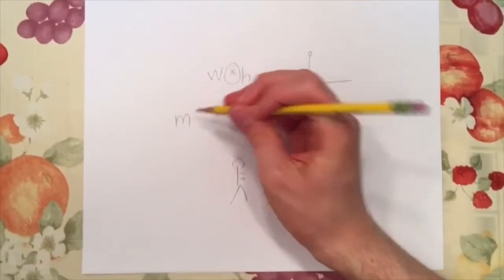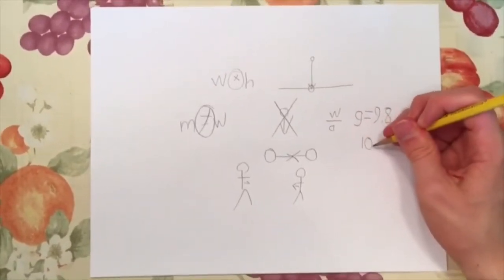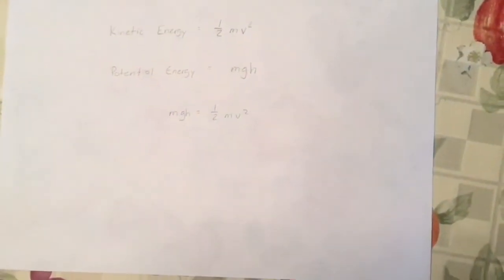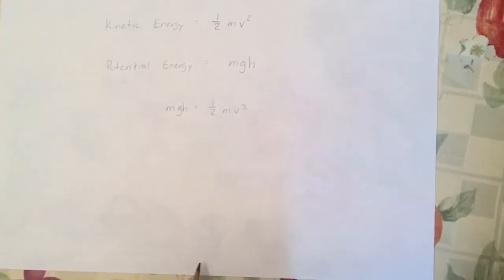QuikPhysik: Episode I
This video explains the Law of Conservation of Energy in the energy exchange from Gravitational Potential Energy to Translational Kinetic Energy.
Group Name: QuikPhysik
Group Members: RF (Chieftan), KR, SM, JH

Class: AP Physics 1, Period G
Instructor: Mr. D’Alessandro